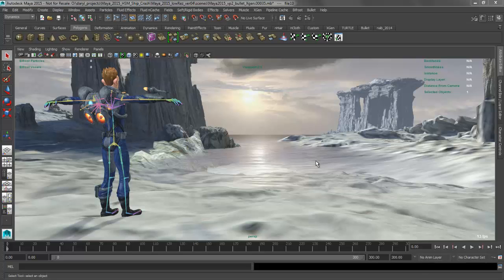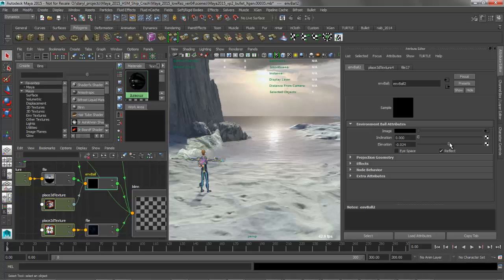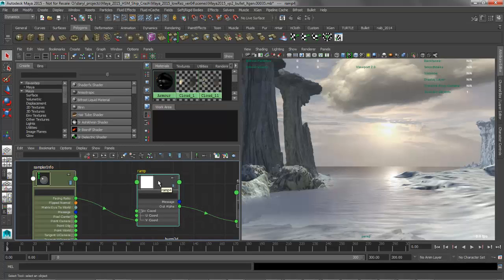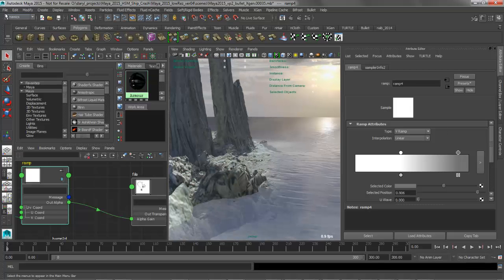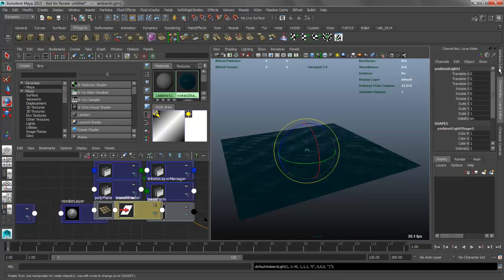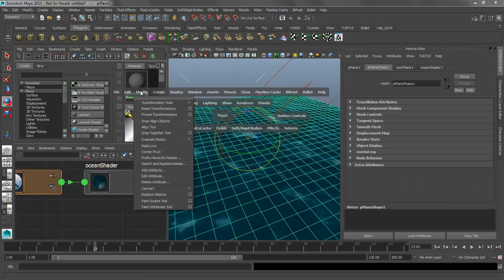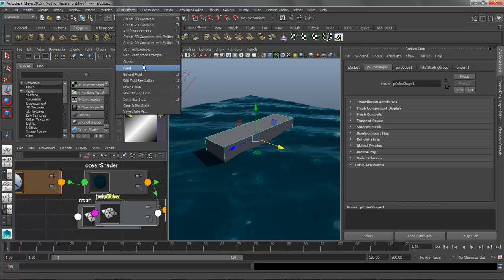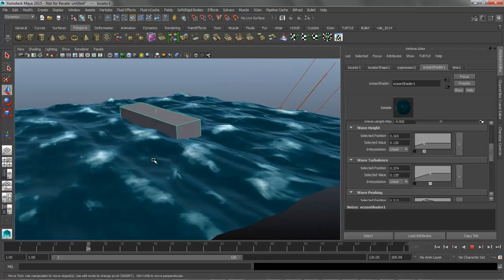Maya Mondays - Ocean Shader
A quick tutorial on making shader based ocean effects in Maya 2015